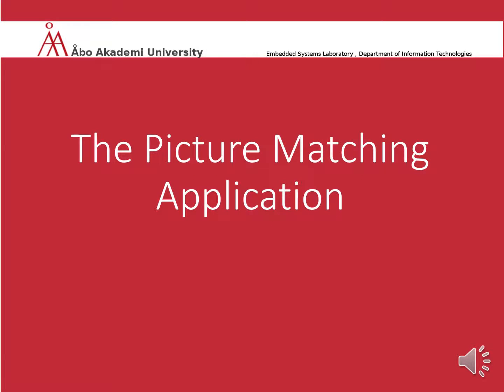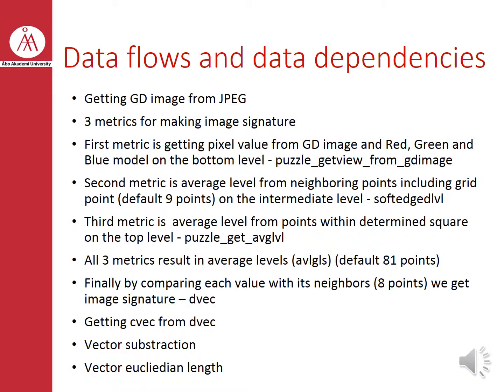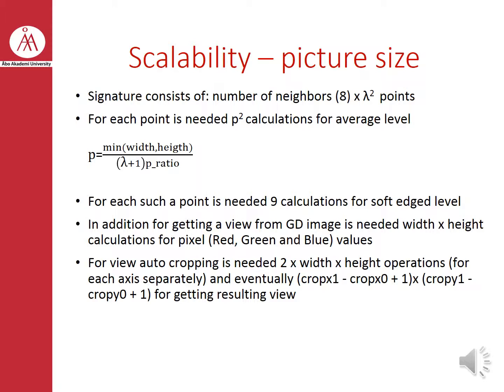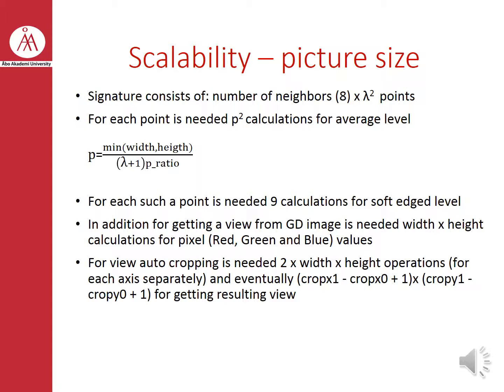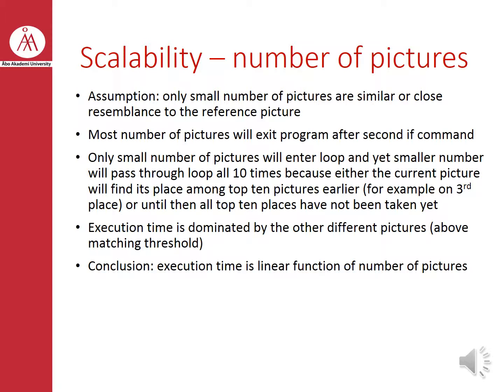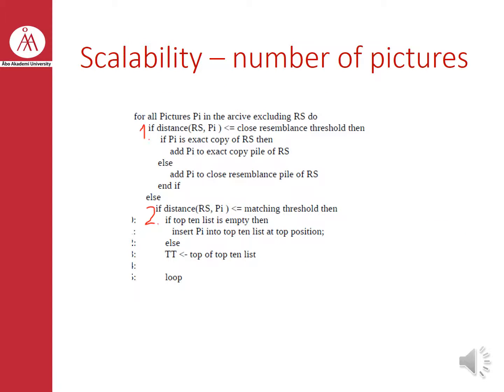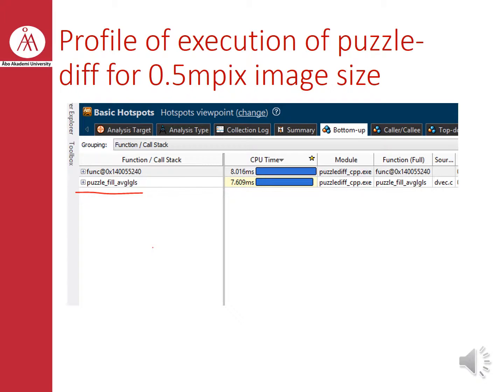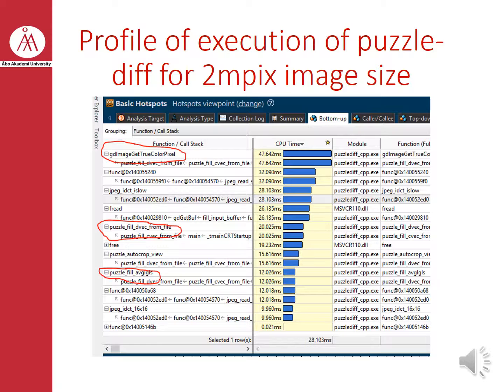The Picture Matching Application